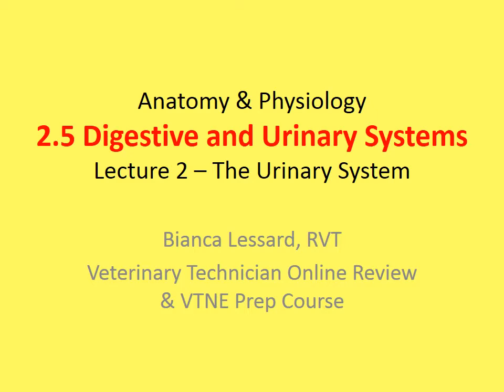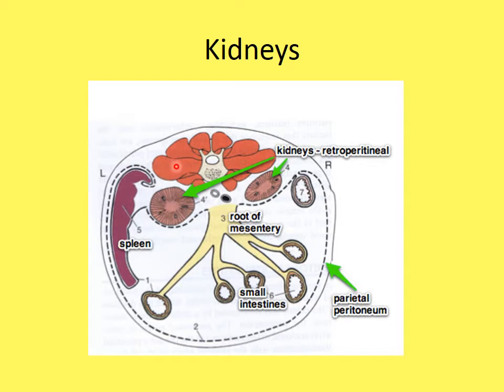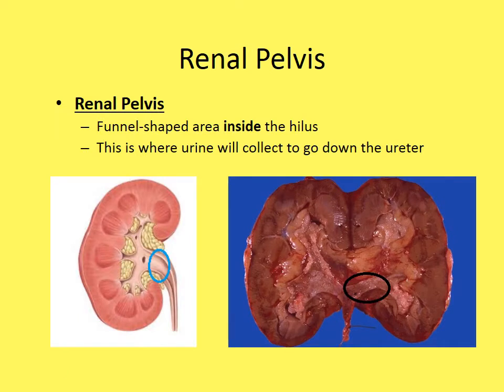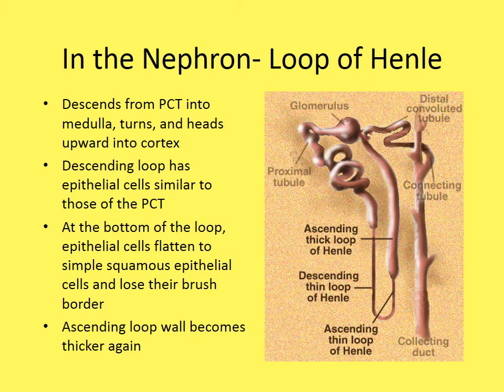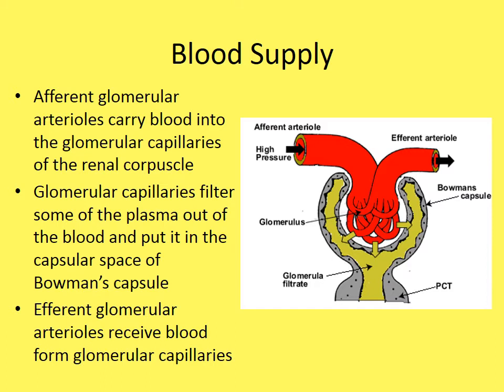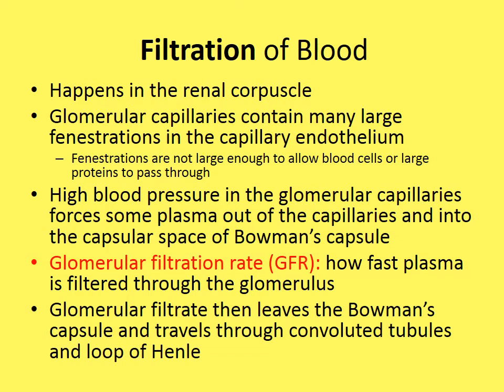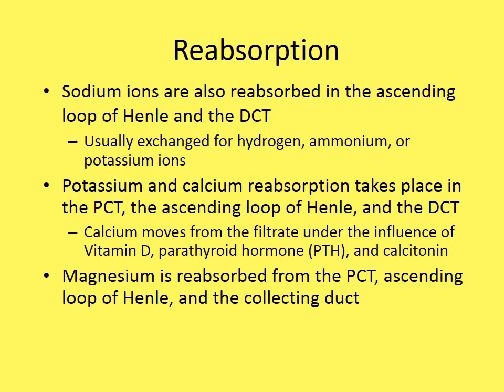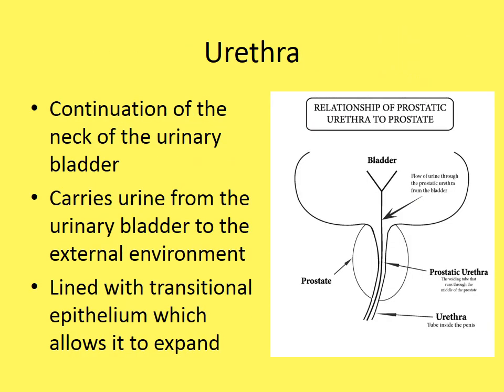MBC Online Vet Tech Review 2.5 - Urinary System